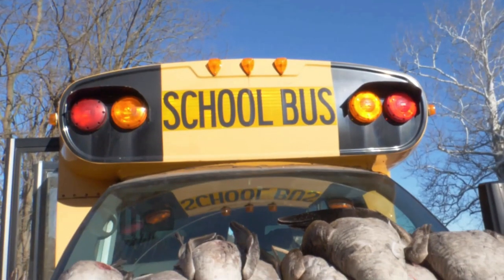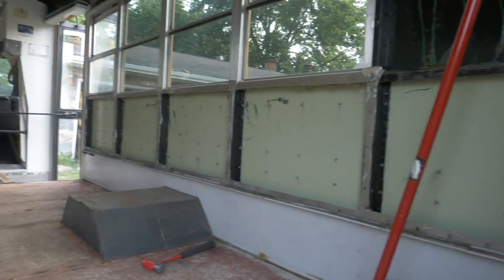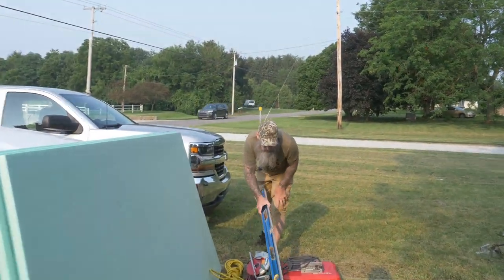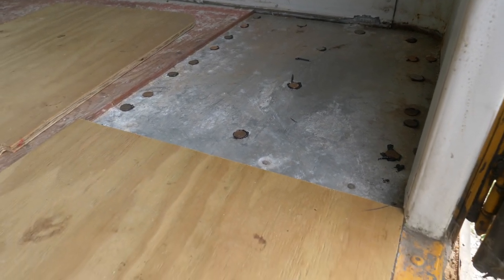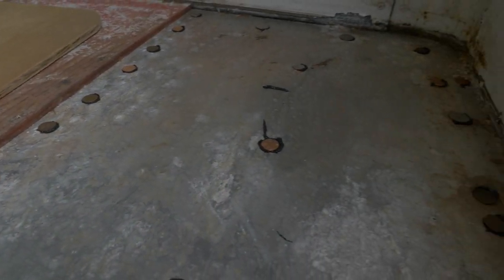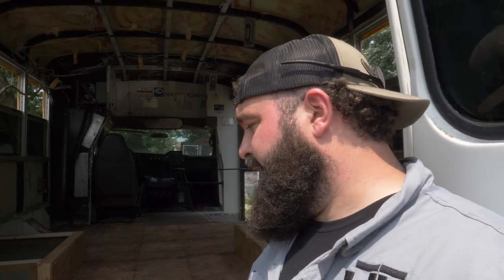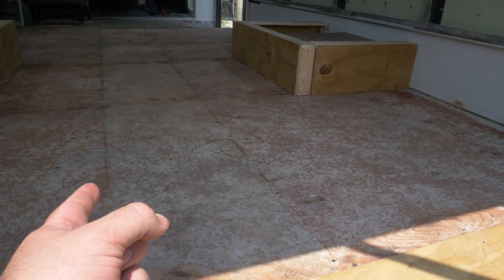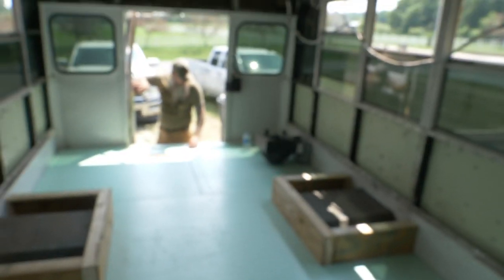Short Bus Conversions with INSANELY high wood Prices! Duck Bus Part 2